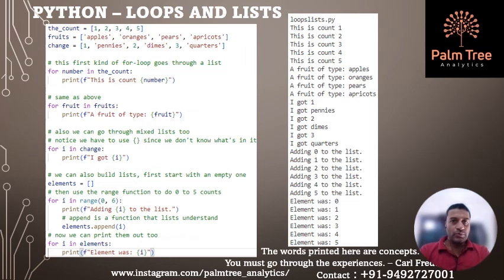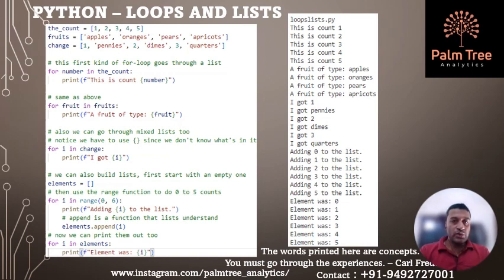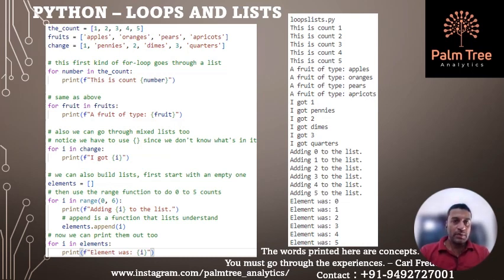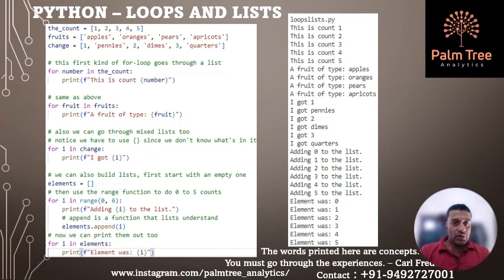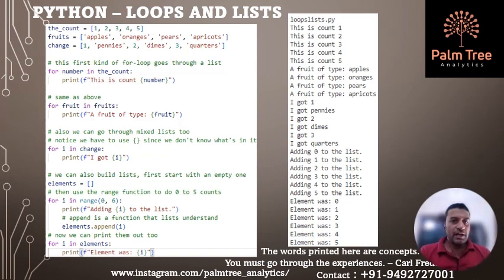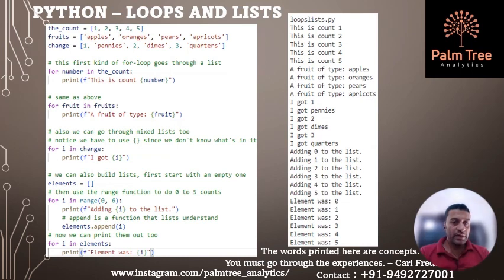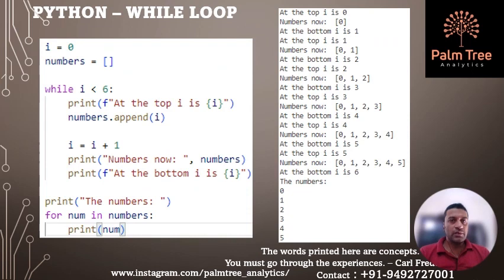PYTHON-23. Loops and Lists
This video is about loops and lists in python